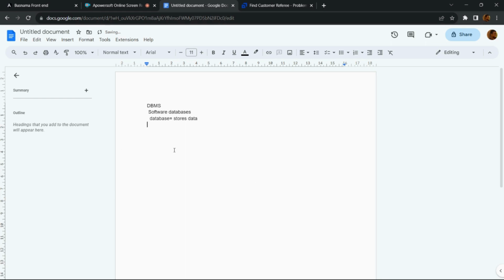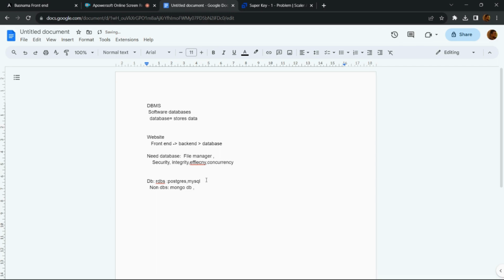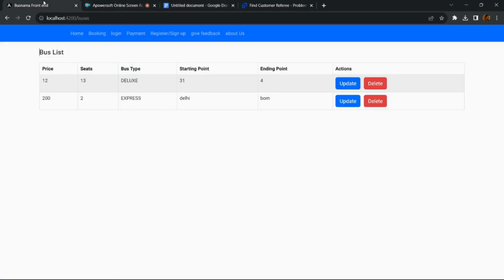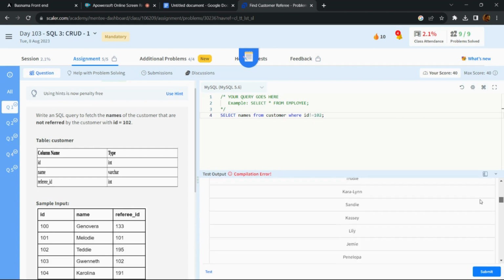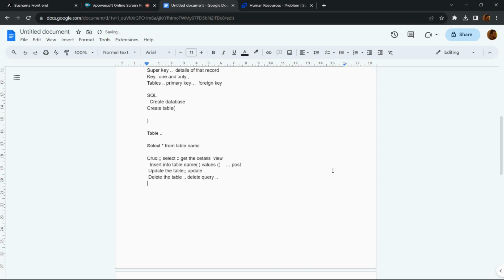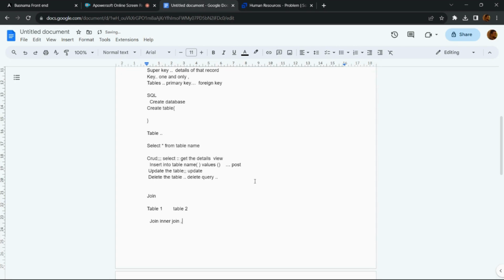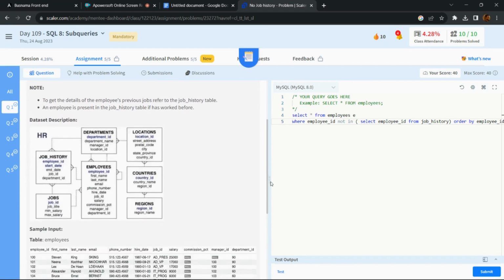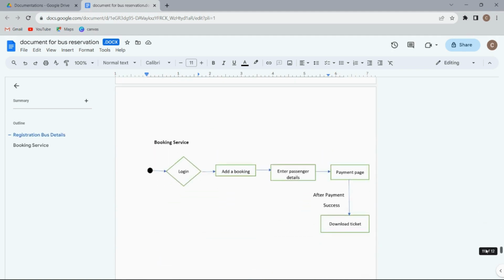DATABASE | SQL | DBMS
overview of data base management system
00:00 - intro to channel
00:05 - DBMS defination
01:40 - need for dbms
02:25 - types :rdbms
03:21 - KEYS
05:15- SQL
 09:38- crud
11:04 - joins
14:02- aggregate queries
16:18 -indexing
16:34-transactions
17:07 -Schema Design
18:03 - like share subscribe